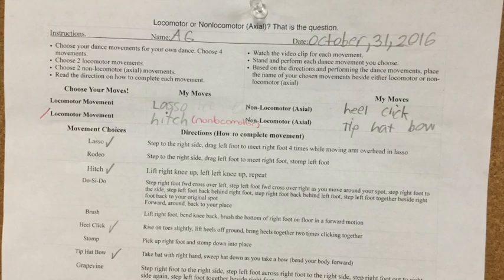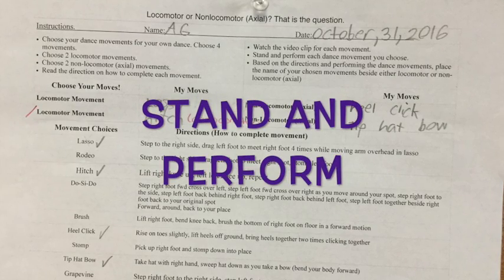2ND GRADE ASW AG1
This video is about ASW EVIDENCE COLLECTION SUPPORTING DOCUMENTS